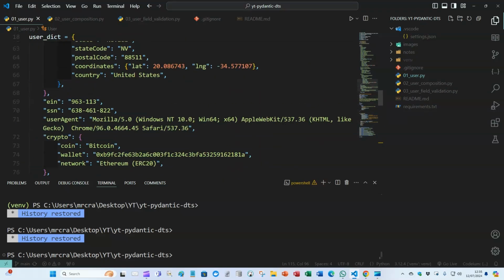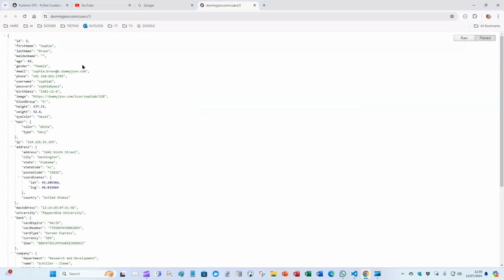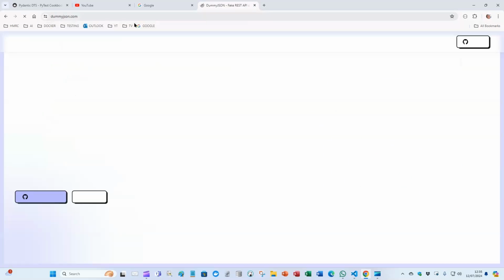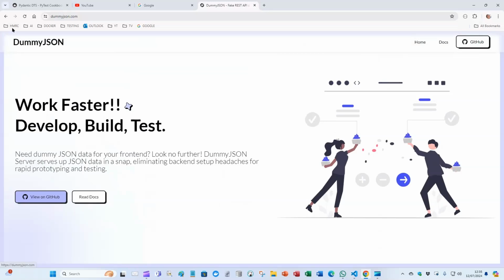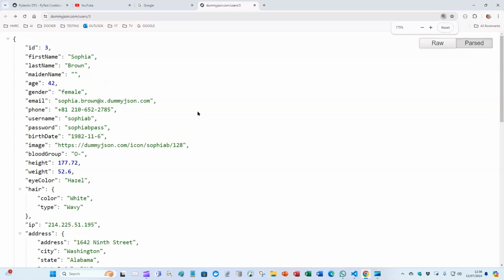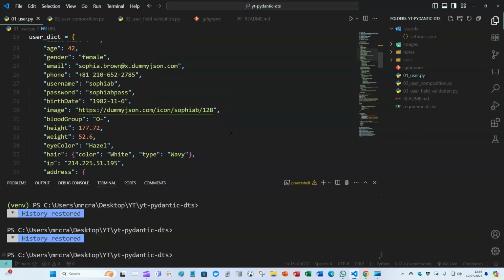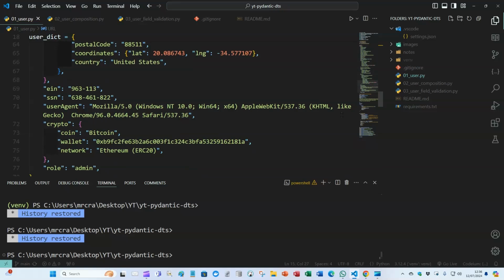PyTest-Full-Stack TOOLBOX - 01 Pydantic DTS Intro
An introduction to a set of templates for ingesting a REST API.